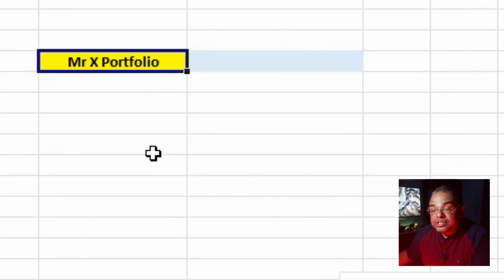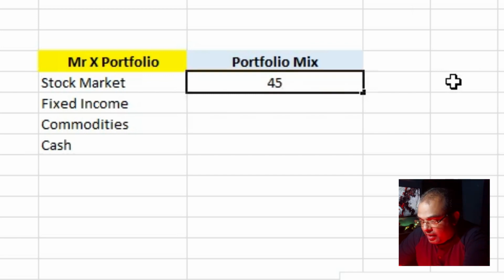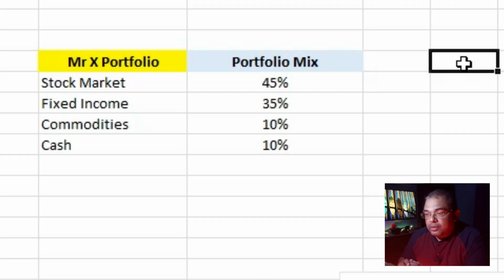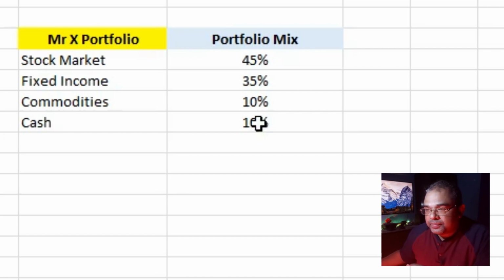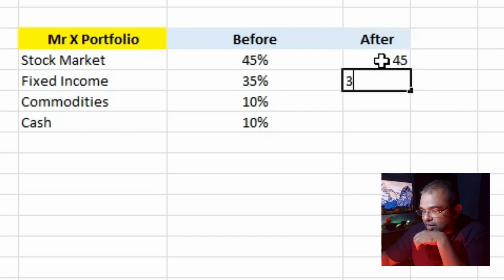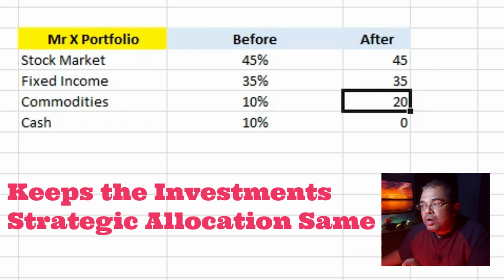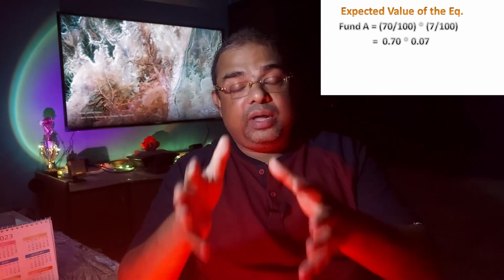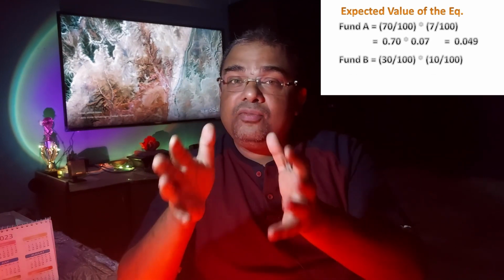How to Maximize your Returns - Part 2 | Investing for beginners | Tactical Asset Allocation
Credits
Youtube Music Library : Only No Attribution required musics.

Content on Pixabay is made available to you on the following terms ("Pixabay License"). Attribution of the photographer, videographer, musician or Pixabay is not required but is always appreciated.

Basic concepts of financial planning is very important for every individual to sustain in todays world. Finance for beginners courses, financial planning and
financial planning for beginners have become more essencial now than ever before.
Investing in Stock Market and gradually mastering the market to become a Seasoned Investor is the key to survive today when Fixed Income Iinstruments have not been able to perform like before.
Investing in Dividend Stocks , Mutual fund investing and investing in stock market and it's underlying asset has now become necessary for a regular Passive Income.
The Stock Market is not easy - accounting rate of return, security market line and so many terminology seriously churns the stomach.
We say investing for beginners is for Mutual funds and Index Funds - but is it just that ? Stock market for beginners - is it that easy ?
share market investment and understanding the share market basics for beginners is a daunting task, and similarly it's a big task to generate passive income from it.
So.. it's evident that all new investors will eventually ask - share market me paise kaise lagaye ?
Well this channel with it's Stock Market Lessons will prepare you well to become the Stock Market ka commando.
ALthough there are many forms on Investing where people may decide to do a Technical Analysis or Fundamental Analysis to reach to a point where they decide a stock. We believe the warren buffett investment strategy is the best strategy suitable for all sorts of investors as it offers lesser risk compared to other forms of investing.

This video explains the concepts of Tactical Asset Allocation.
How you can smartly re-allocate your assets keeping your Investment objective intact.